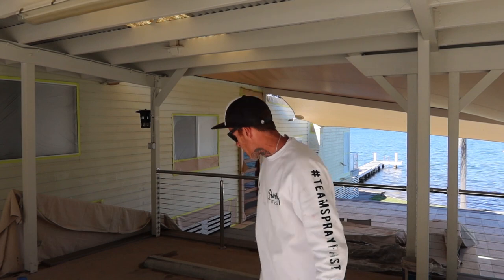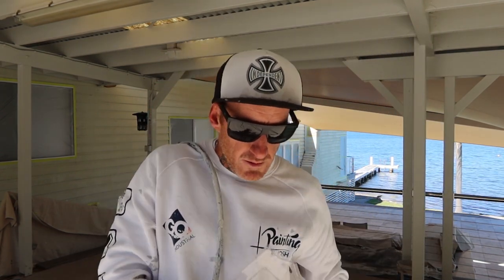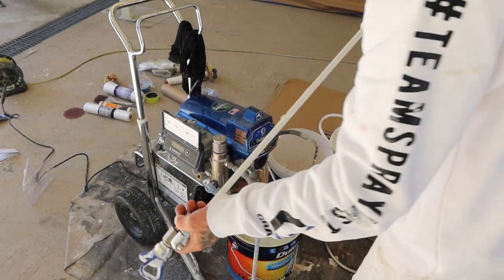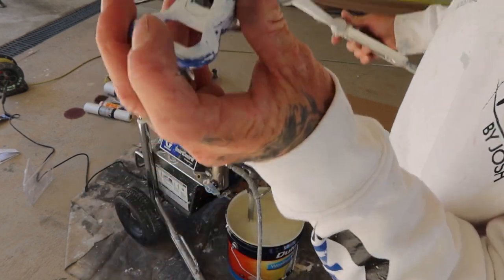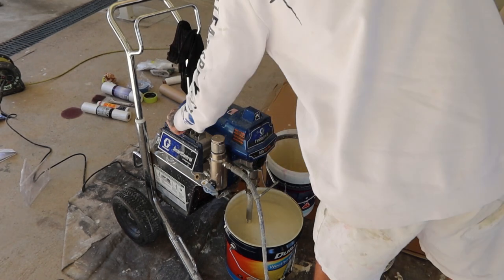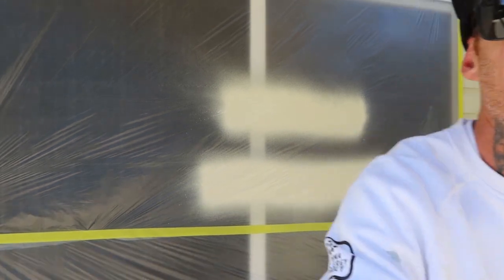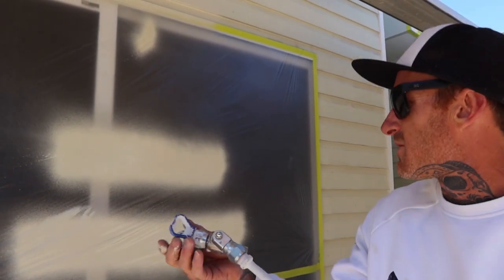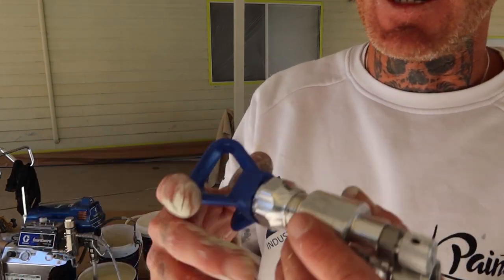INS AND OUTS OF THE GRACO CLEANSHOT VALVE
I show you the ins and outs of the Graco CleanShot Shut-off Value, and my tips and tricks to save time, save money and have the best finish possible 💯 percent!

Many helpful vids soon to come out for the paint community and DIYers on my channel, all things painting and decorating.